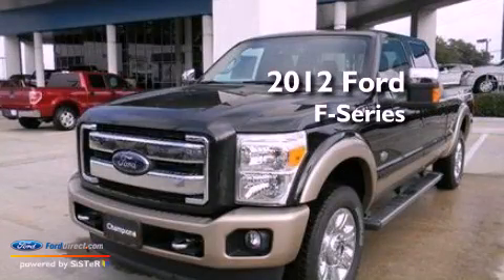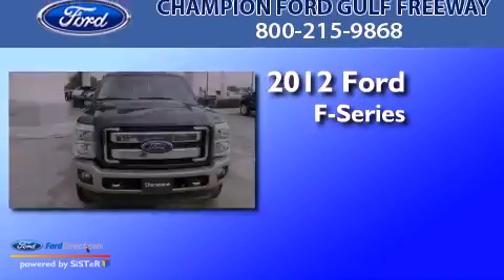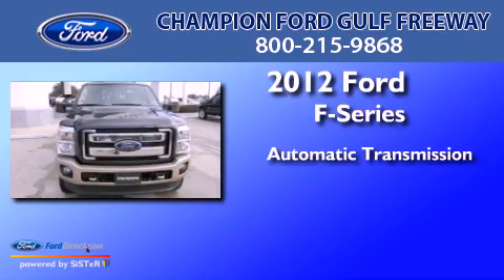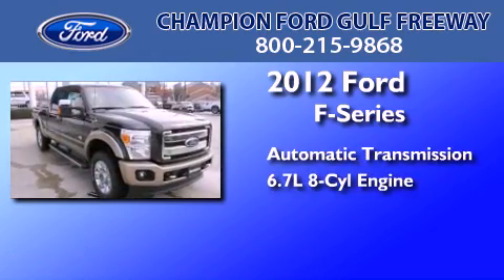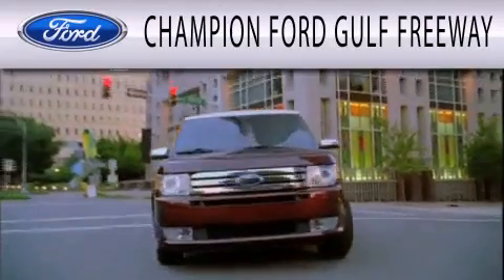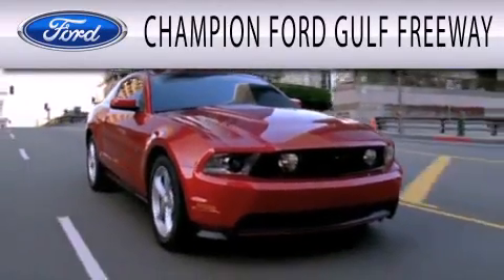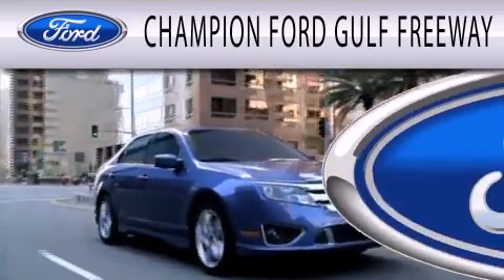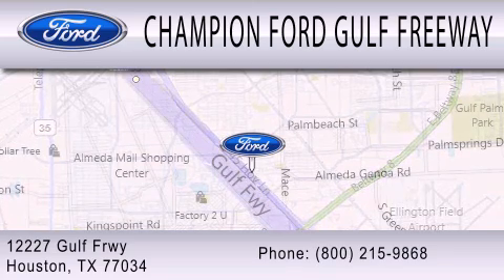2012 FORD F-250 Houston TX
Year : 2012
 Make : FORD
 Model : F-250
 Engine : 6.7L V8 32V DDI OHV TURBO DIESEL
 Trans . : 6-SPEED AUTOMATIC
 Exterior : TUXEDO BLACK
 Miles : 5

 Stock : CED06002